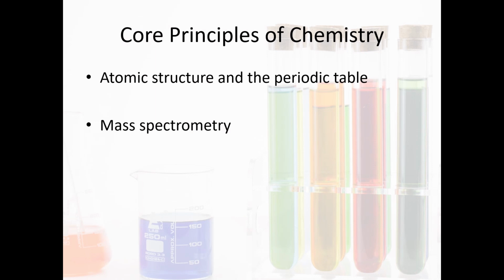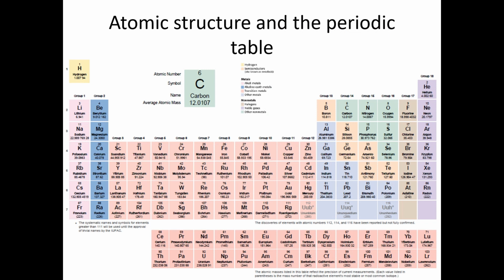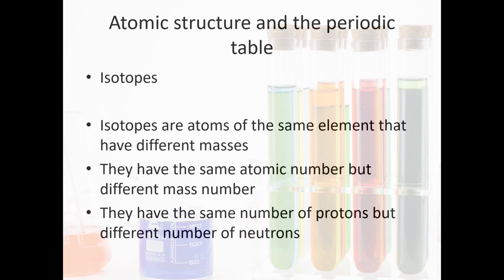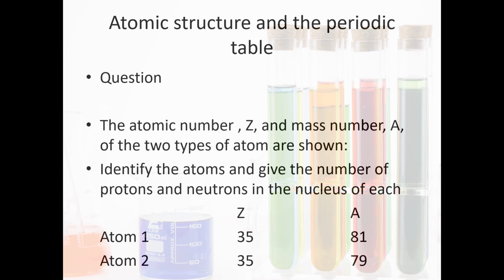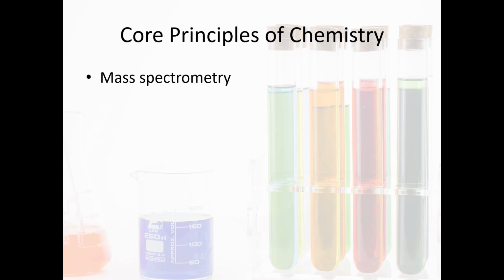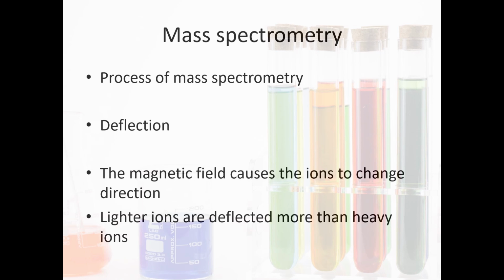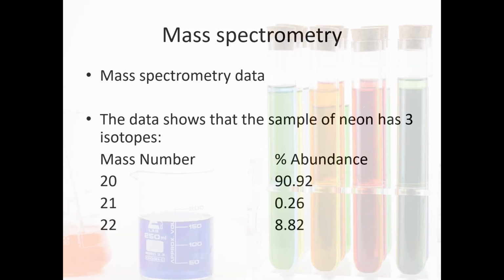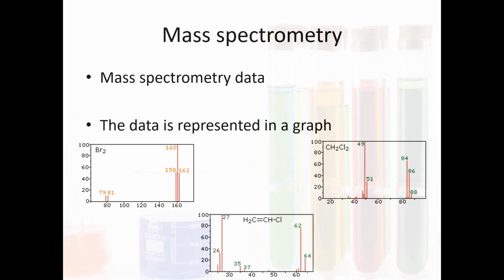Solutions Chemistry Tuition - Core Principles of Chemistry 1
• Atomic structure and the periodic table
• Mass spectrometry

Mission: To deliver FREE quality chemistry tuition that empowers our youth to find the solutions of tomorrow and forge a better sustainable world.

I have over twenty-five years' knowledge and experience of chemistry teaching and research, in both academia and industry. I am highly qualified with with degrees in Master of Chemistry (MChem), Master of Business Administration (MBA) and Doctor of Philosophy (PhD) in Science. My friendly approach reflects in my enthusiasm and passion, for teaching chemistry, giving students confidence in their abilities.

Follow Solutions Chemistry Tuition on:
X (Twitter): @ChemistyTuition